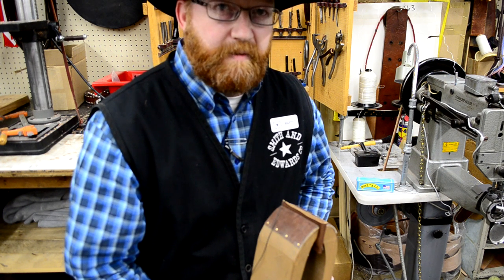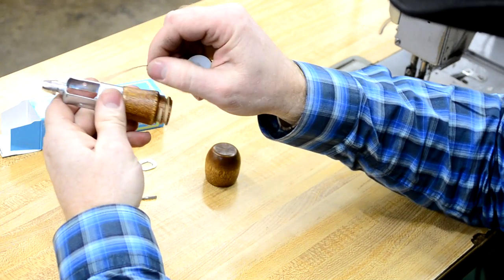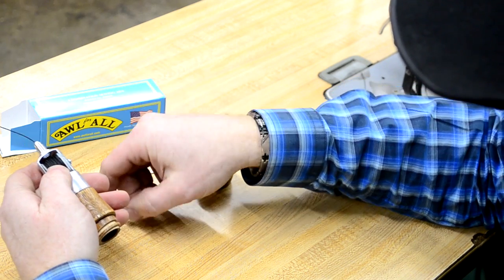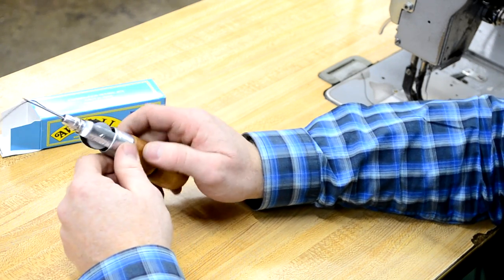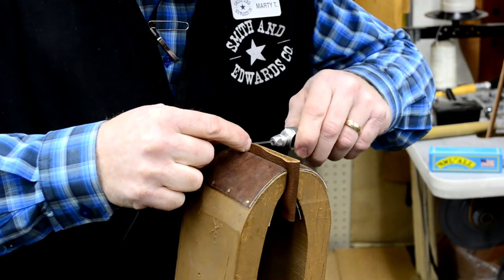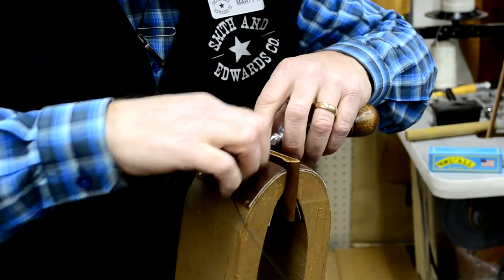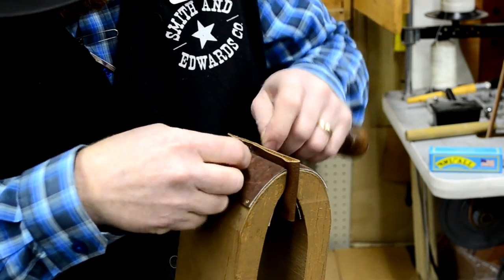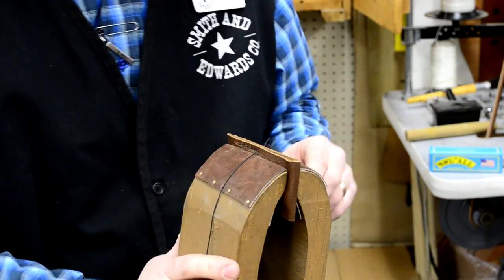How to Use a Sewing Awl - Thread an Awl & Lockstitch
Let Marty show you how to thread the Myer's Awl for All sewing all. Then, see how to sew a basic lock stitch with an awl. Knowing how to use a sewing awl means you can make & repair leather goods, canvas, upholstery, and more.